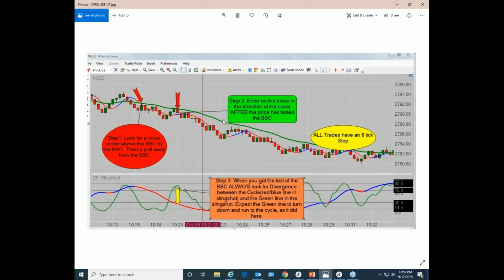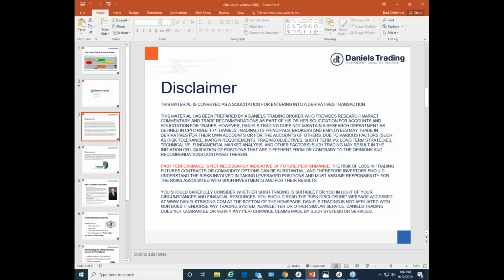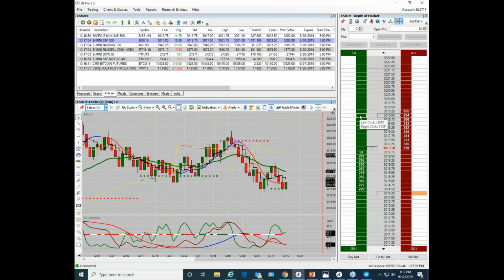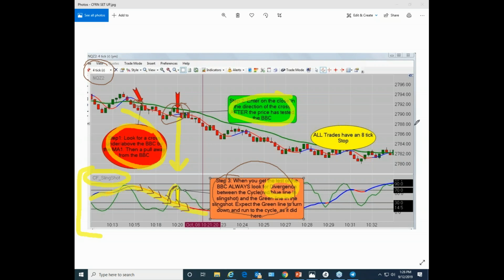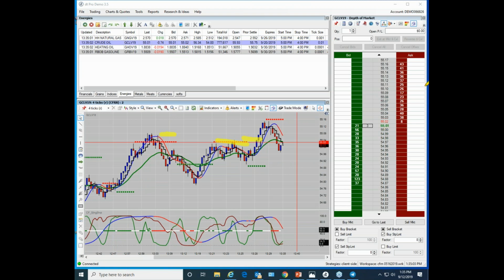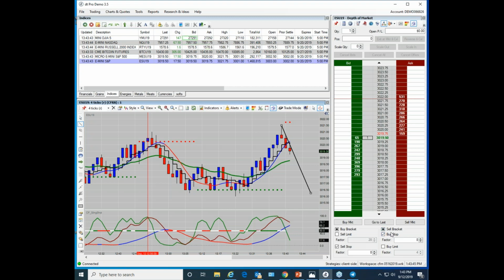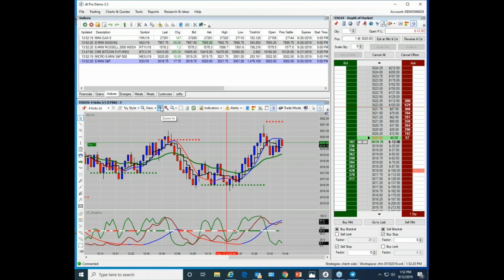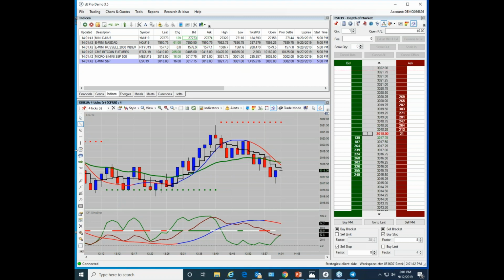SEP 12 2019 Capture the Move CFRN Thursday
CFRN THURSDAY 1-2 cst.
CFRN Trade Set Uo in Slow Motion
featuring the DtPro Trading Platform
On the trial?  This is your training video!